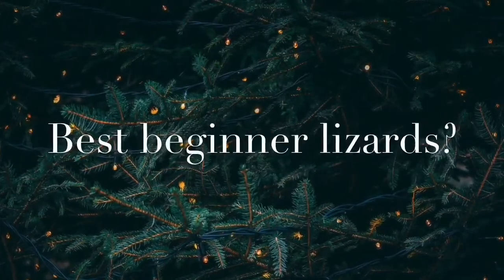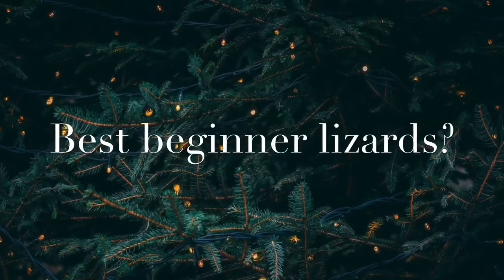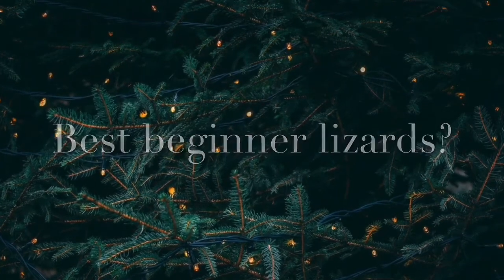HERPMAS Q&A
◦•●◉✿ 𝙎𝙤𝙘𝙞𝙖𝙡 𝙈𝙚𝙙𝙞𝙖 ✿◉●•◦

Blog Thank you to everyone who submitted questions!